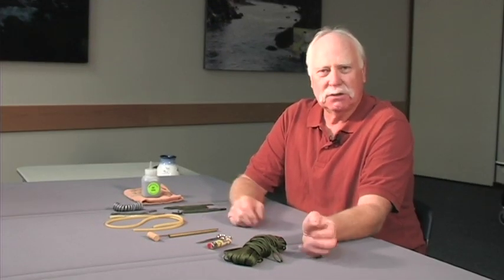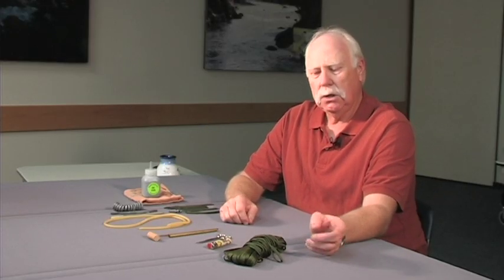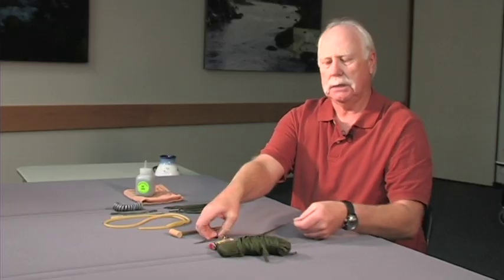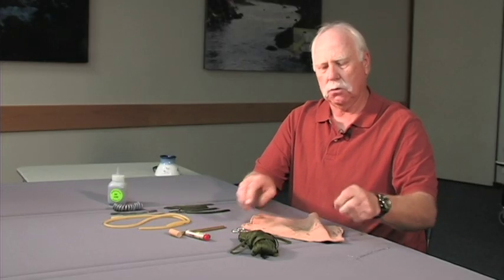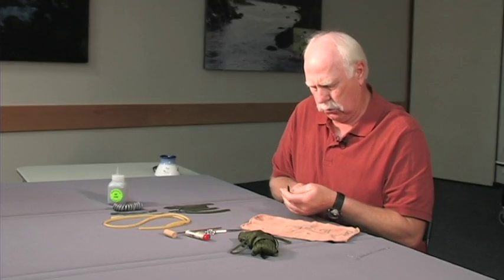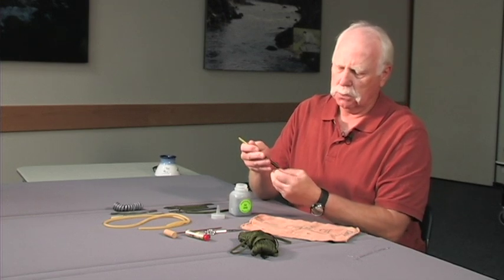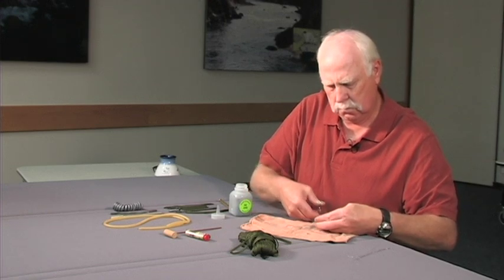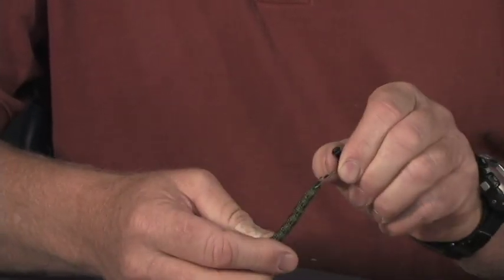Steelhead Fishing - Making Slinky Weights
What are slinky weights and learn how they are better than pencil lead for steelhead fishing.